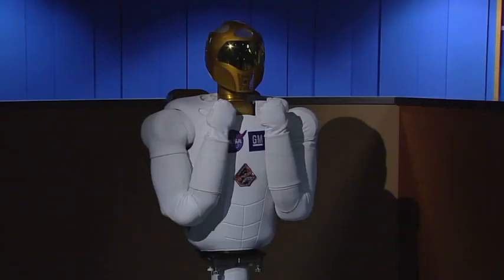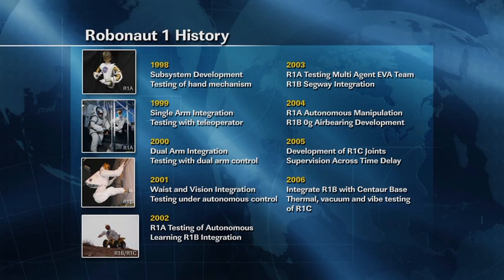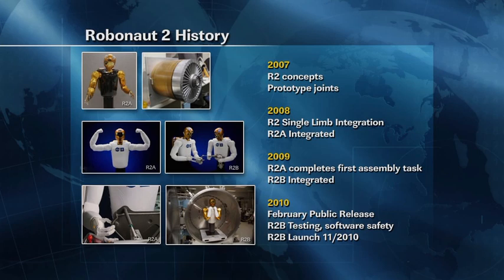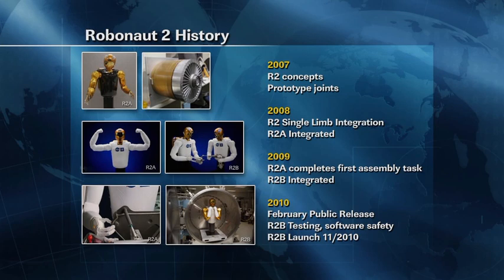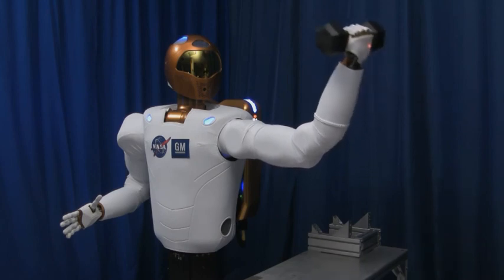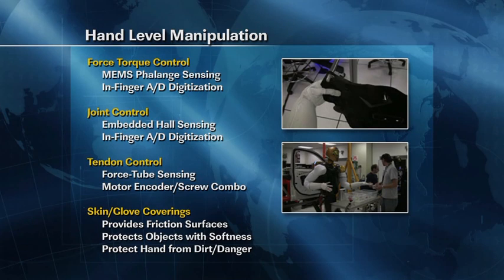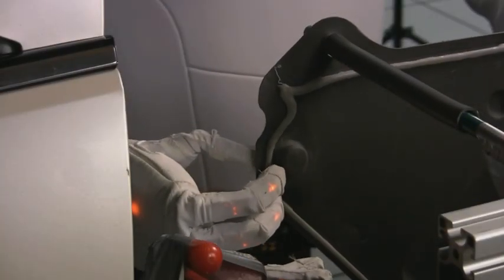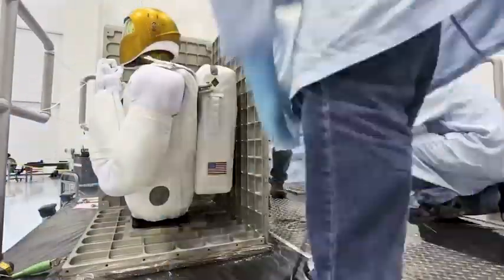First Humanoid Robot to Join ISS Residents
Mission managers discuss space shuttle Discovery's coming delivery to the station of Robonaut 2, or R2, on STS-133. It'll be the first human-like robot in space when it flies on STS-133 on Nov. 1 to become a permanent resident of the International Space Station.